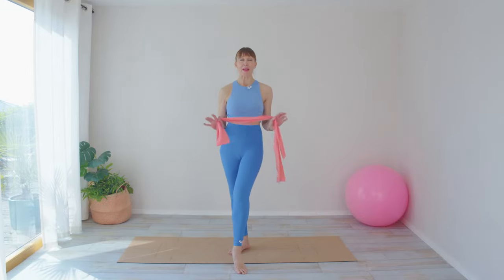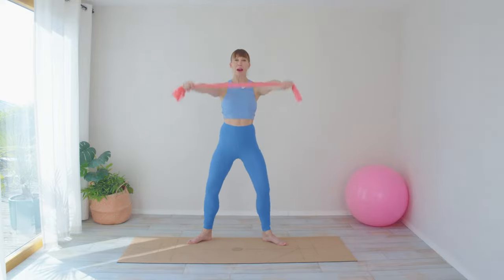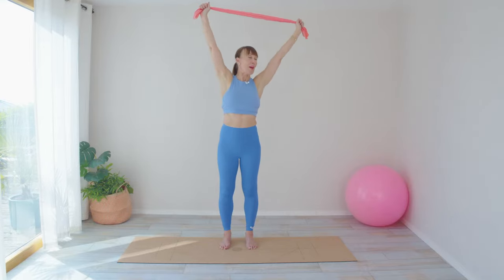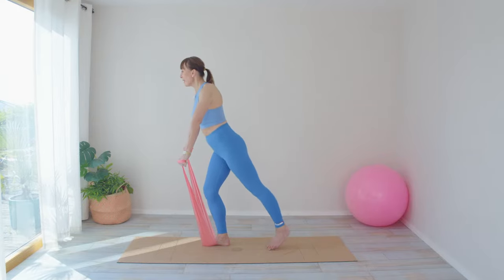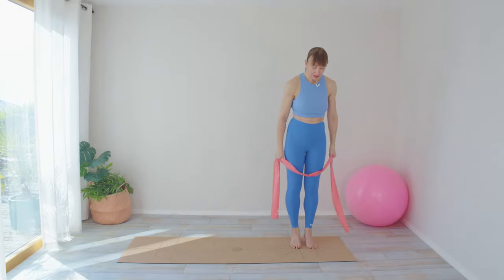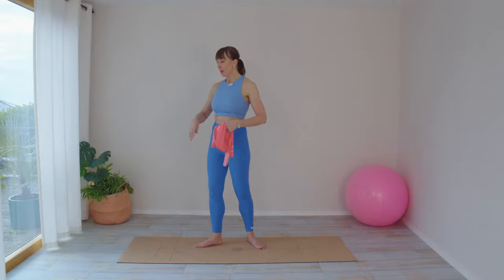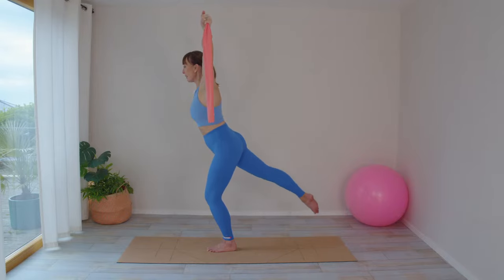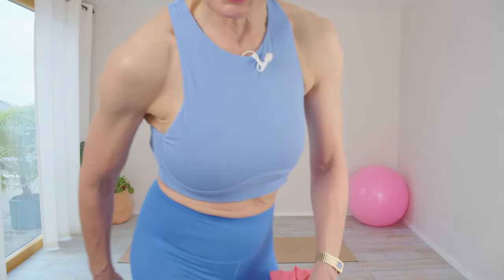Standing Pilates for Seniors with the Resistance Band | 30 Min Senior Pilates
Join me for a 30 Minute standing pilates for Seniors workout with the resistance band. If you're looking for a fresh approach to fitness and wellbeing, this senior pilates session is an osteoporosis safe session aimed at improving upper back , shoulder and arm strength as well as leg, hip and standing strength through balance and flexibility exercises. Whether you are new to fitness or simply new to fitness in your 6o's this is for you. Based on my Pilates Certification on working with older adults I have created a session with exercises to help combat loss of strength, coordination and balance that can come with age, but -and this is important- It doesn't have to be that way. Doing these exercises regularly will improve all these things so I am recommending you build up to doing this workout at least three times a week. Take your time and do what you can, if anything is too challenging for you right now, don't worry, just rest and come back and try again when you're ready.  I will be using a 2 metre resistsance band in this workout, if you'd like to get the same band to work with , you can find them

If you enjoyed this video and would like to do more workouts like this that are a gentle pace please pop to my Seniors and Gentle Beginners Playlist where you will find lots of workouts to choose

Want to find out more about Pilates? My first book called The Little Book of Pilates covers all things Pilates from the history, to the principles behind it and the original 34 mat exercises.